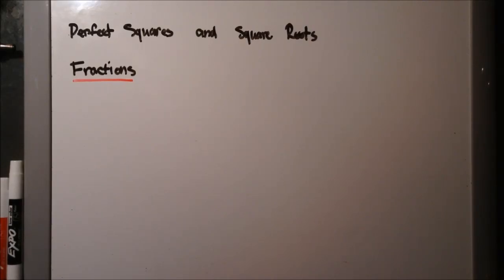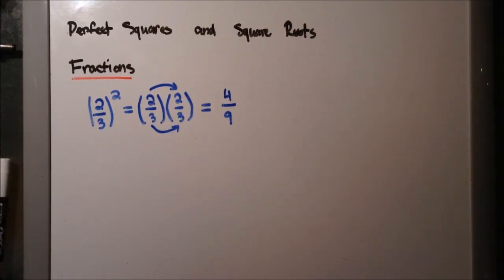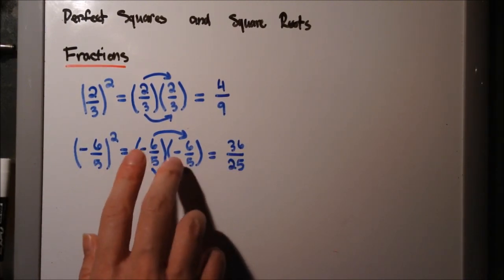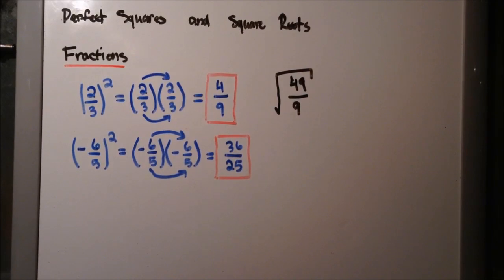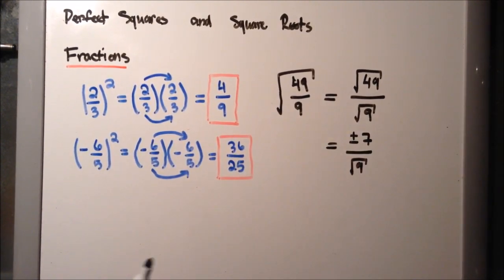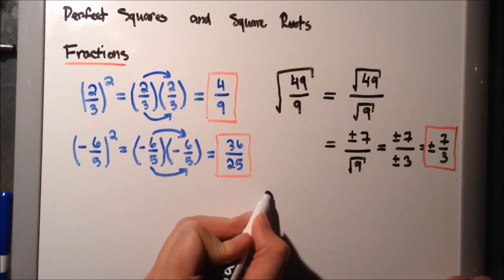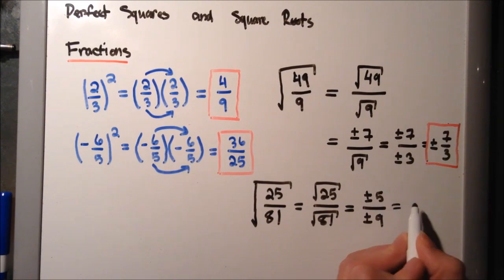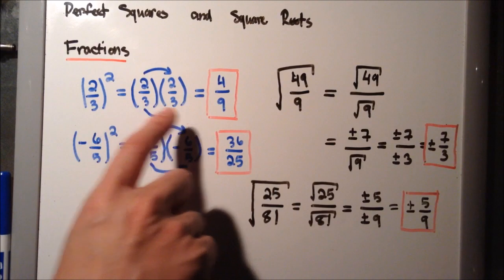6.1B Perfect Squares and Square Roots with Fractions